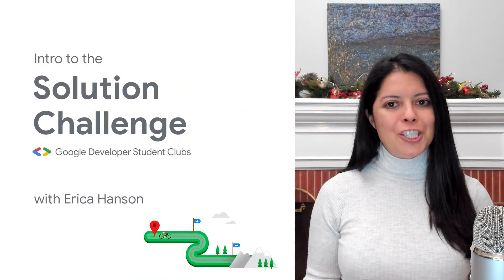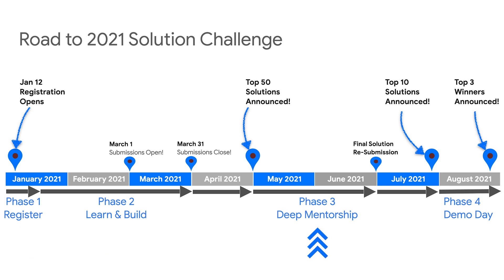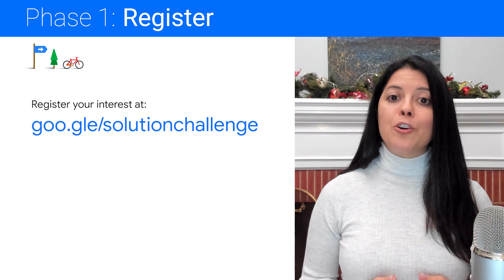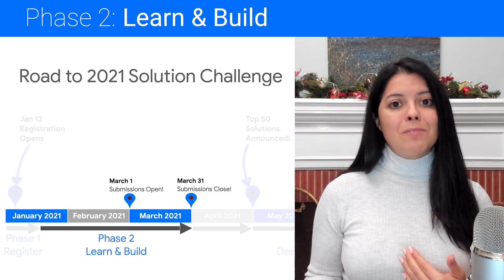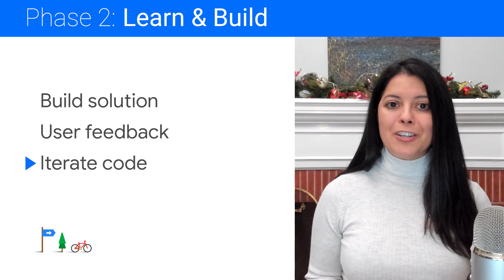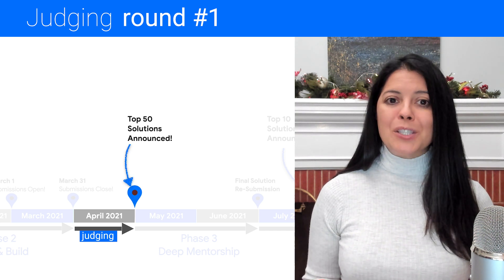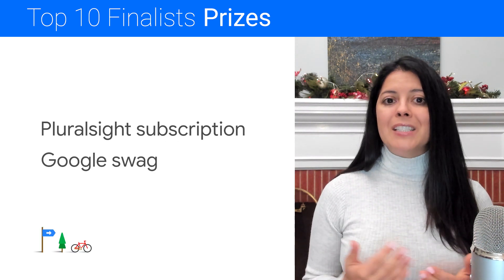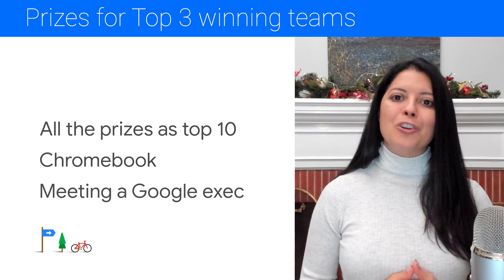Intro to the 2021 Solution Challenge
In this video, Erica Hanson will give us an overview for the steps and timeline of the Google Developer Student Clubs 2021 Solution Challenge.